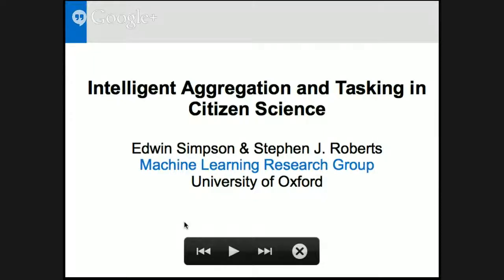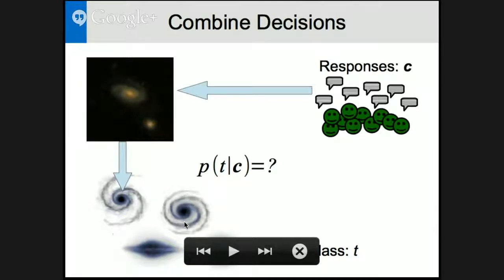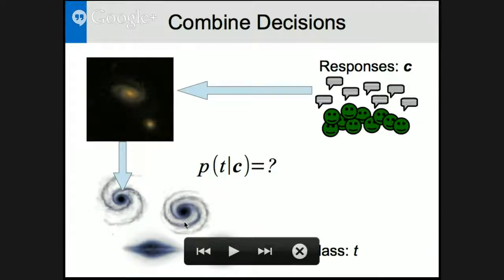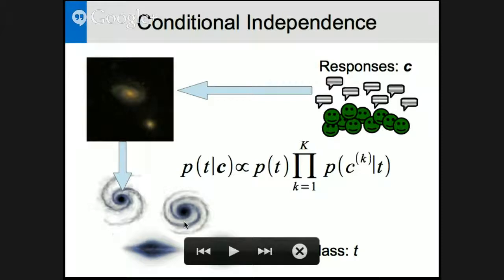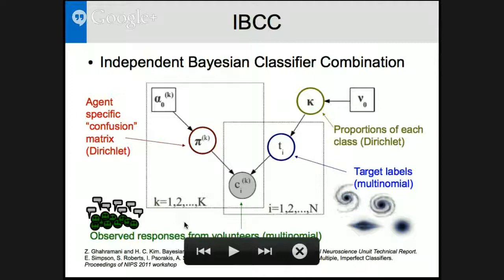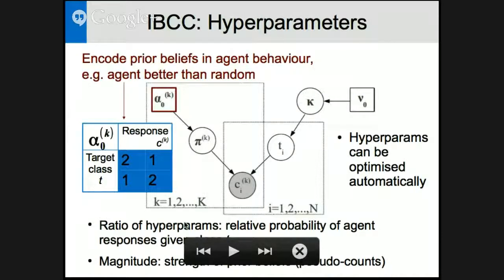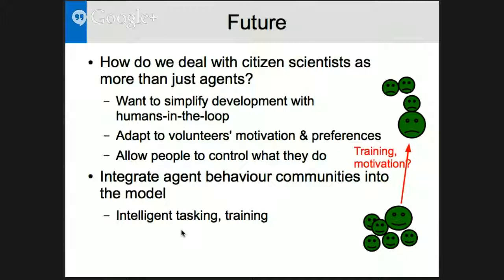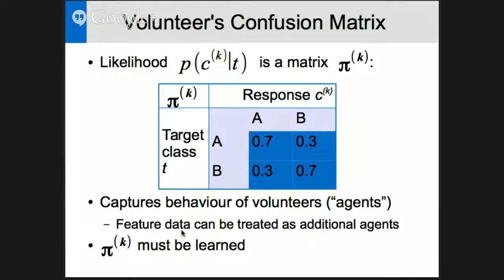Intelligent aggregation and tasking in citizen science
Intelligent aggregation and tasking in citizen science - talk by Edwin SImpson
(University of Oxford)  from the workshop on Citizen Science in Astronomy- March 3, 2014